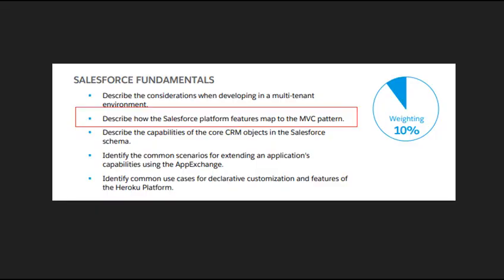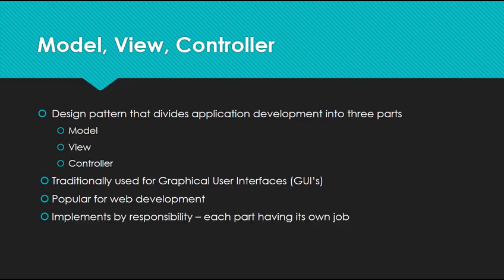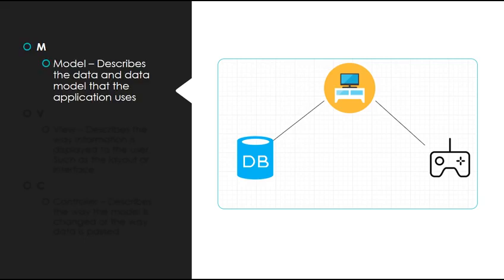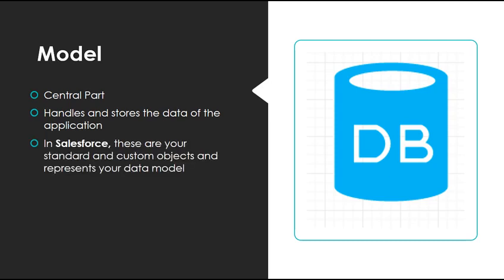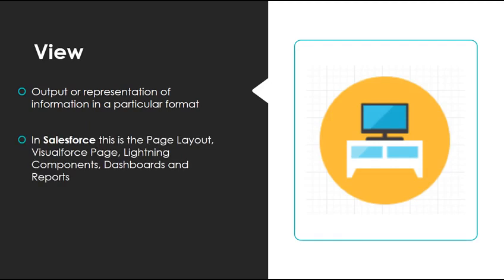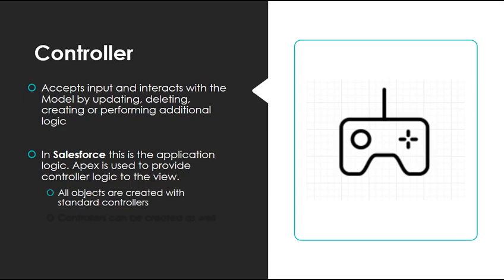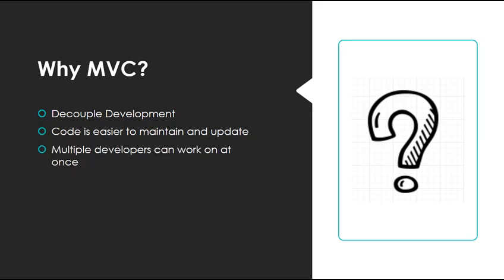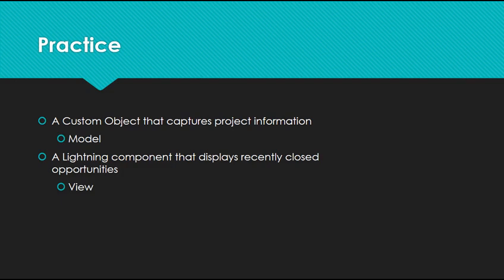Platform Developer I Certification Study Session - MVC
Platform I Developer Certification Study Guide- What is MVC?

I hope this video on MVC architecture, specifically as it relates to what is needed for the platform I developer certification exam is helpful.